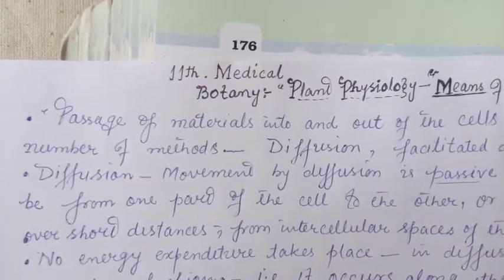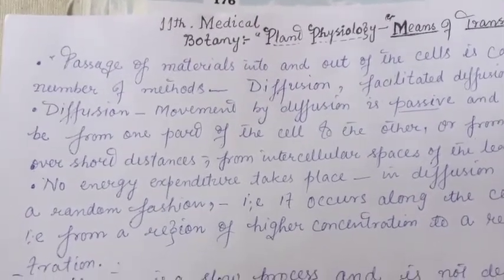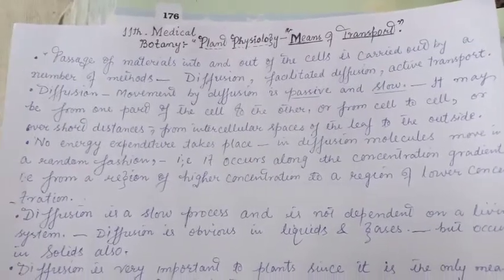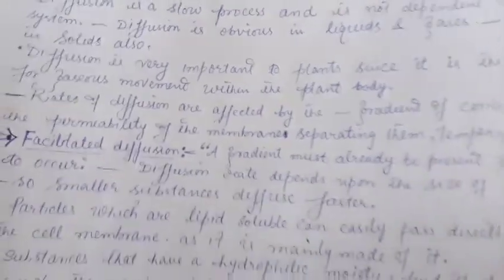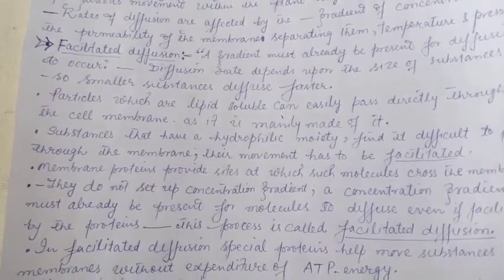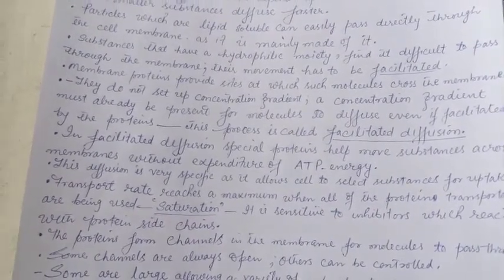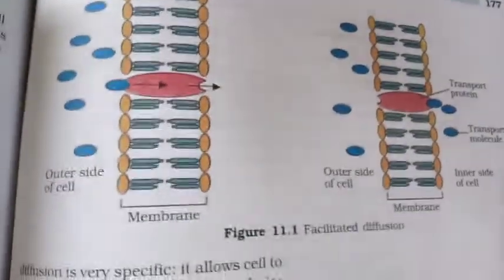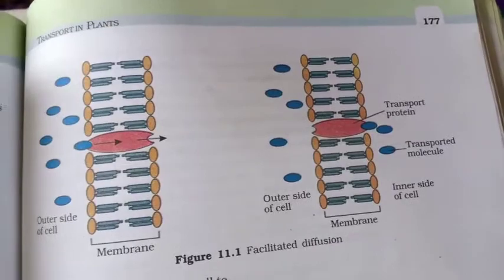Plant Physiology-"Means of Transport"